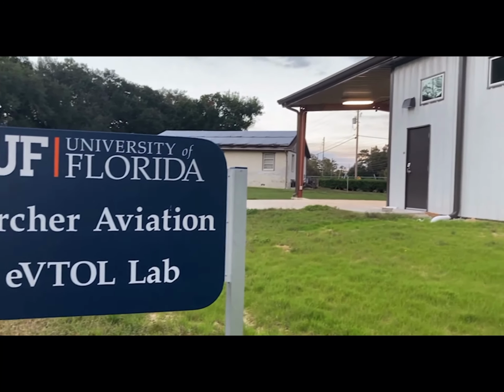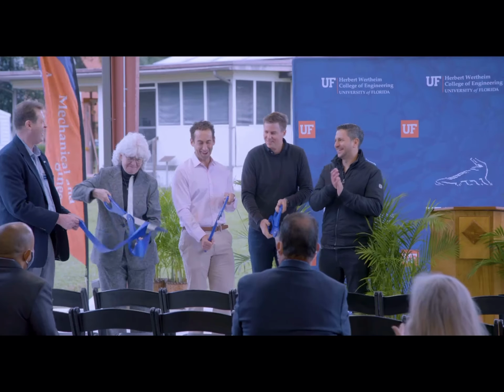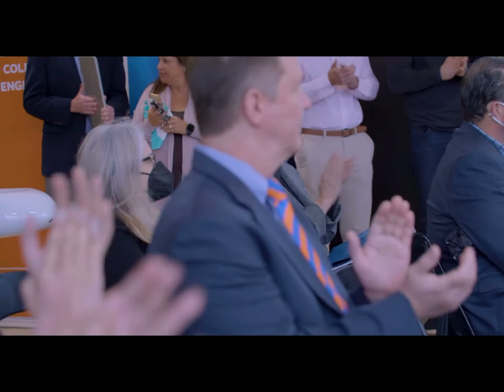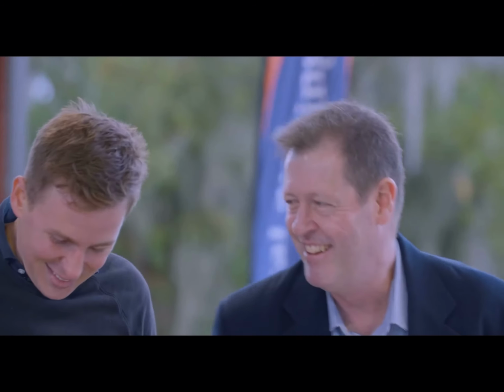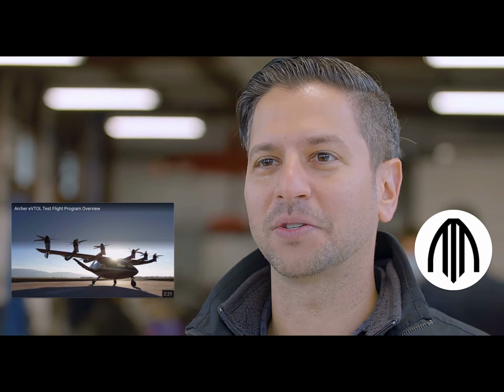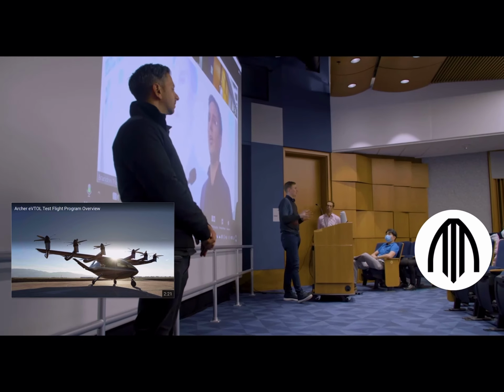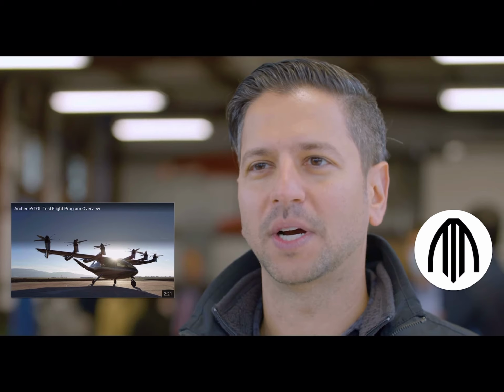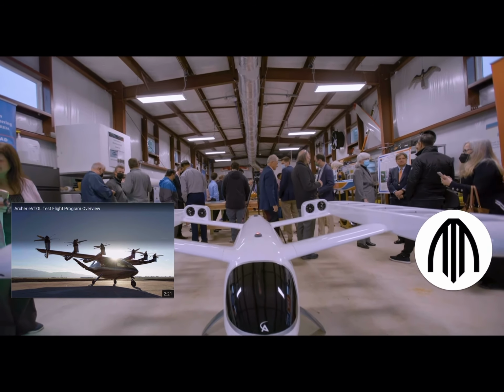Archer Lab Dedication Ceremony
From Archer’s origins, we have worked closely with the University of Florida Herbert Wertheim College of Engineering, collaborating on the future of mobility. Recently CEOs Brett Adcock and Adam Goldstein were honored at a dedication ceremony for the new Archer lab at the university.

About Archer: Archer’s mission is to advance the benefits of sustainable air mobility. Archer’s goal is to move people throughout the world's cities in a quick, safe, sustainable, and cost-effective manner. Archer is designing and developing electric vertical takeoff and landing (eVTOL) aircraft for use in Urban Air Mobility that can carry passengers at up to 150 mph while producing minimal noise. Archer's team is based in Palo Alto, CA. (NYSE: $ACHR)